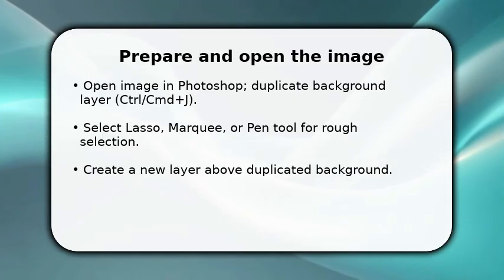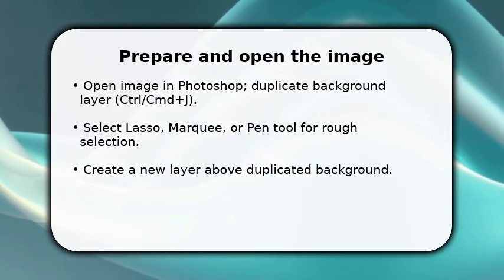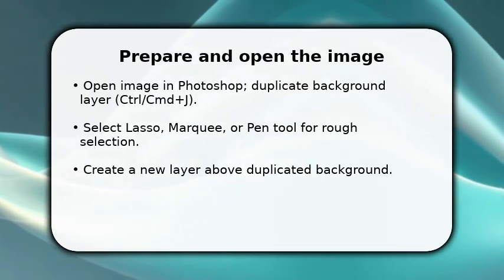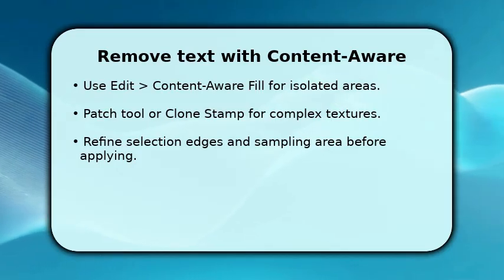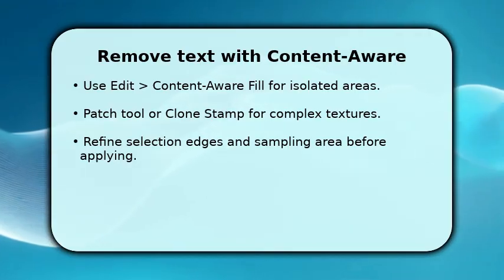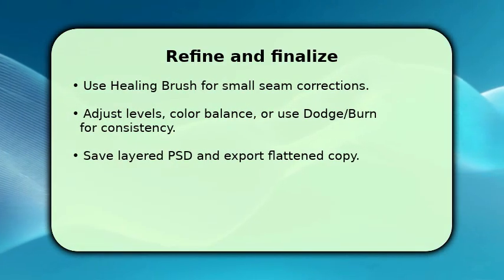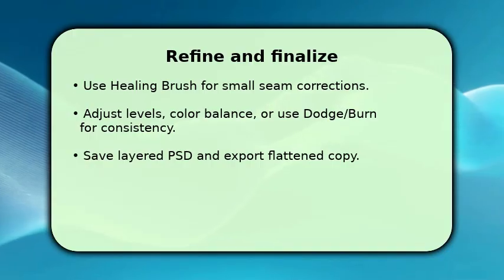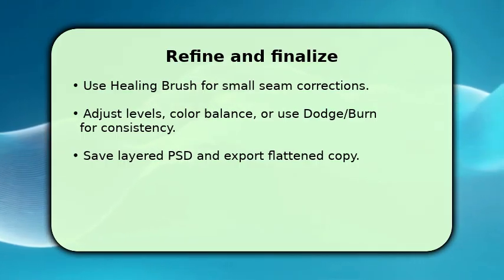How to Remove Text from Image in Photoshop (easy Method)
How to Remove Text from Image in Photoshop (easy Method) | 🔒 Surfshark VPN Deal — Stay private and secure. $1.99/mo + 3 Months Free ▸

Learn the straightforward method to remove text from images using Adobe Photoshop with our step-bythy guide. Discover how simple adjustments can transform your photos, and master this essential editing skill for both beginners and professionals.

remove text in photoshop, Photoshop tutorial, text removal technique, image retouching Photoshop, edit image without background copy